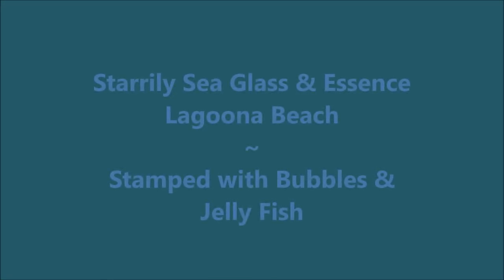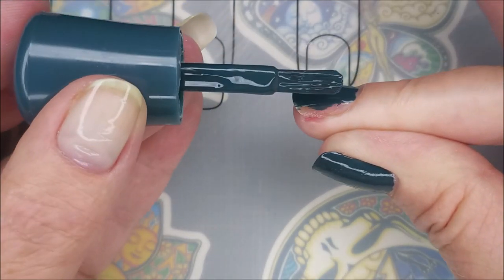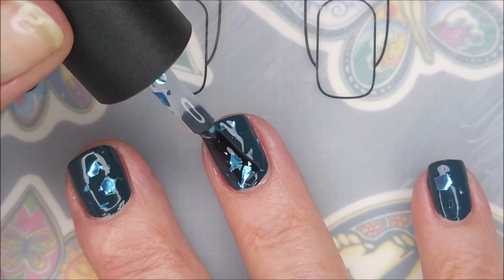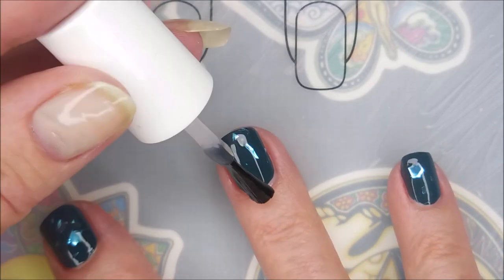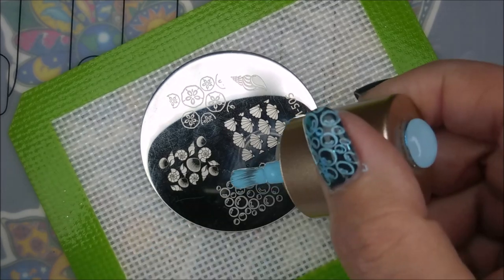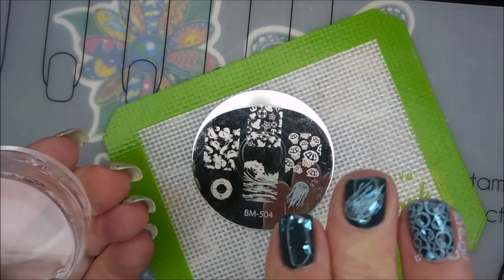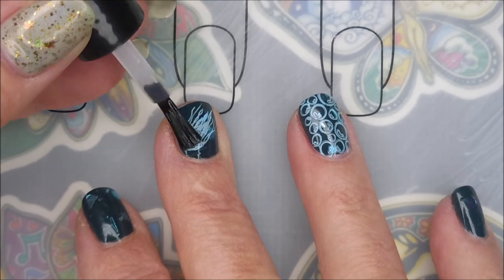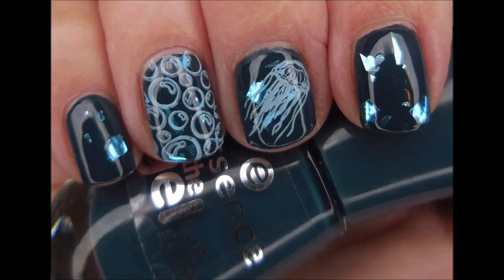Starrily Sea Glass and Essence Lagoona Beach ~ BM-504 & BM-505